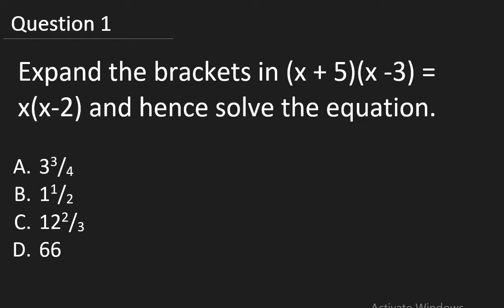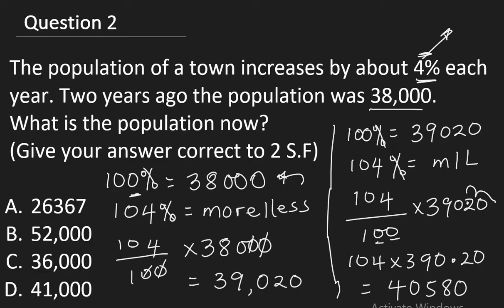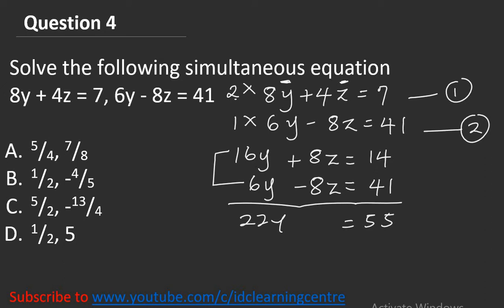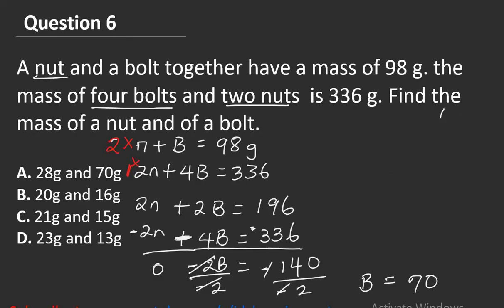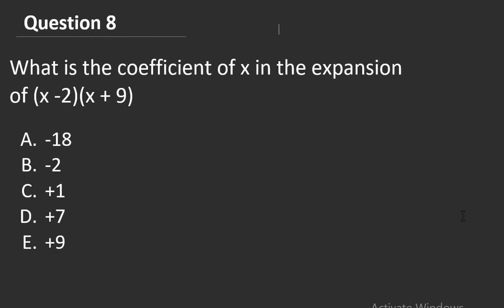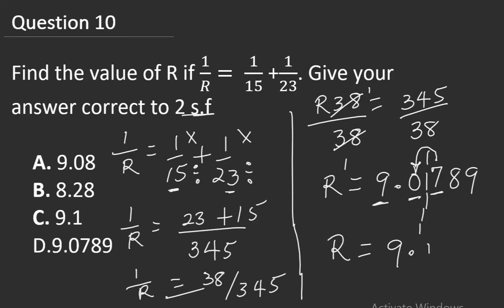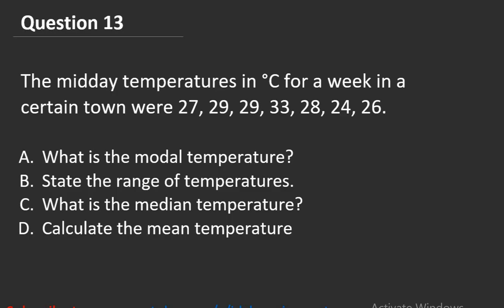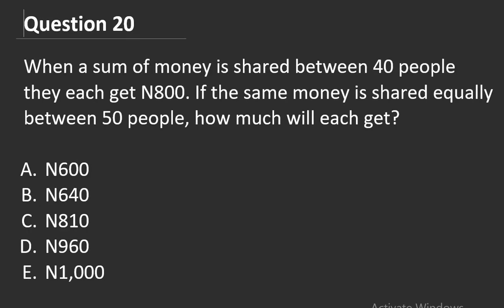JSS 3 Mathematics Questions & Answers 2024/2025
In this video, I have compiled a comprehensive set of Mathematics questions and answers specifically tailored for Junior Secondary School 3 (JSS3) students. Whether you're preparing for any JSS3 math exams or just want to sharpen your math skills, this video is designed to help you succeed in the 2024/2025 academic session.